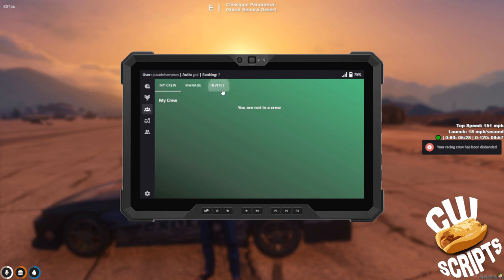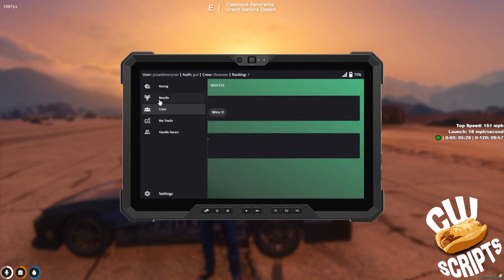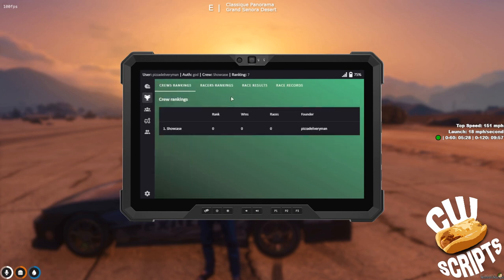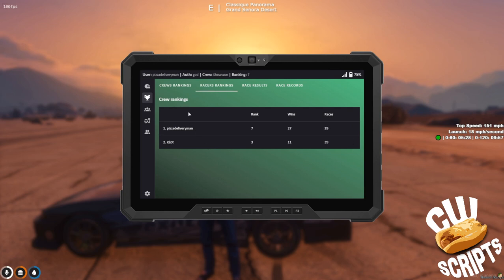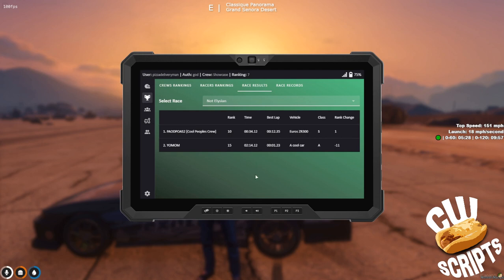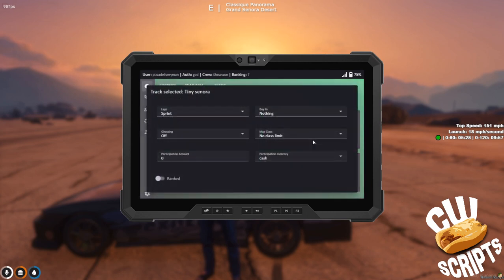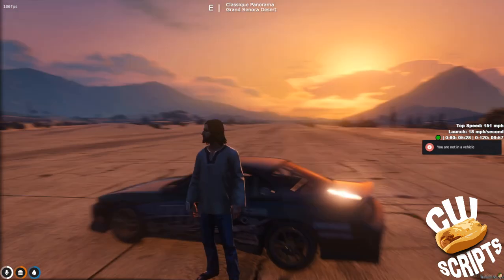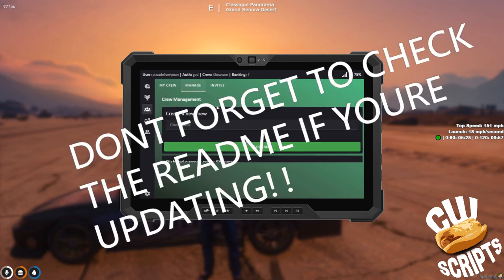CW-RacingApp ELO Ranking and Crew system showcase